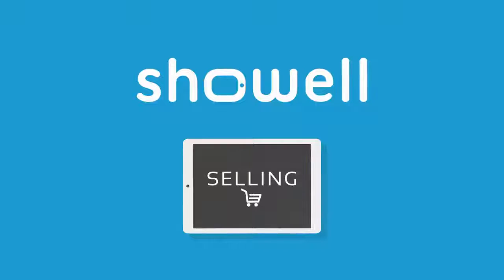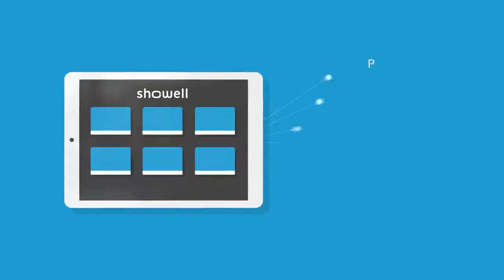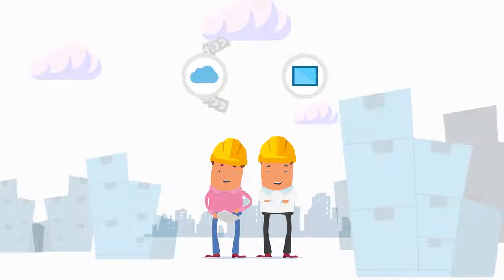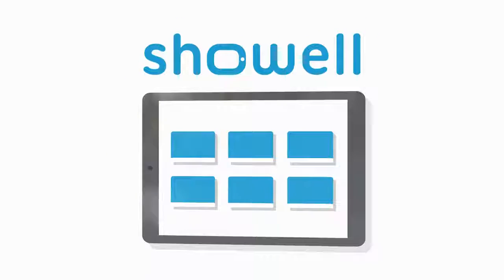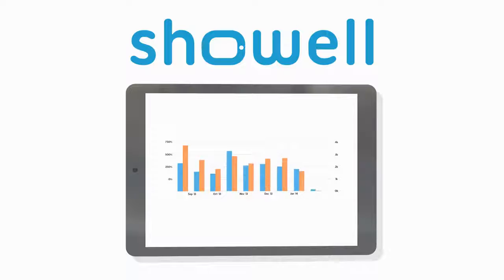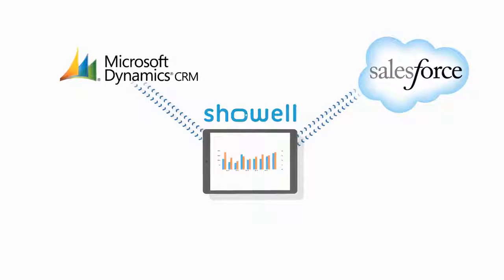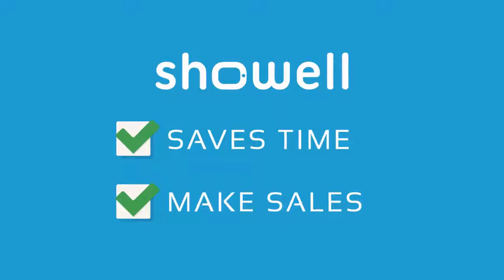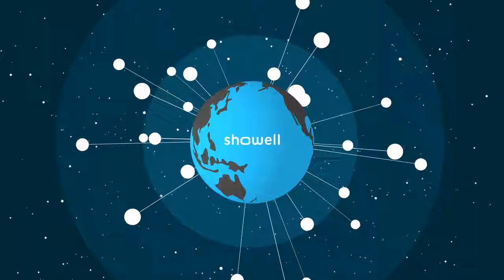Showell Motion Graphics style